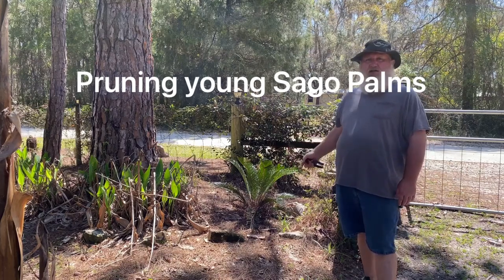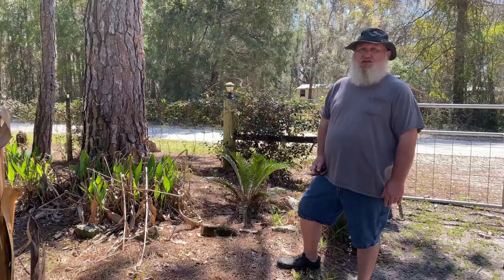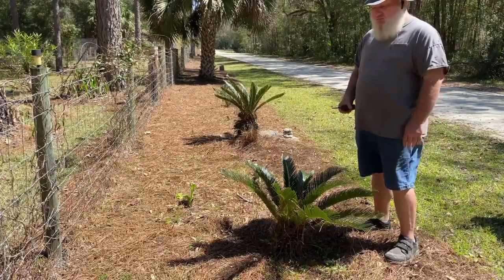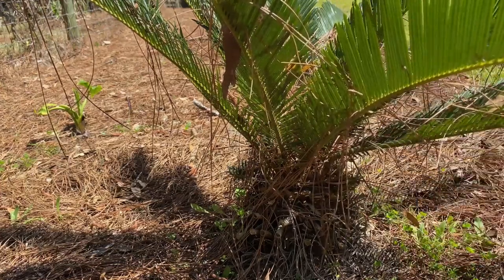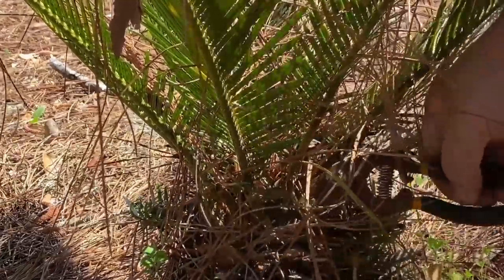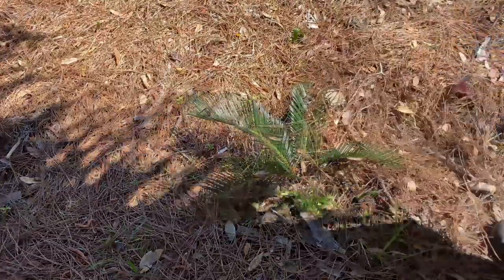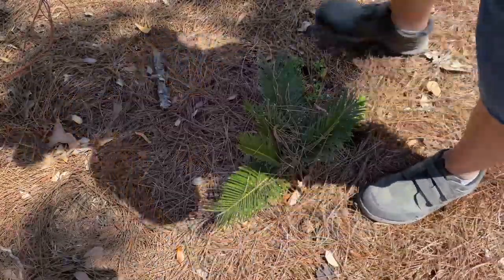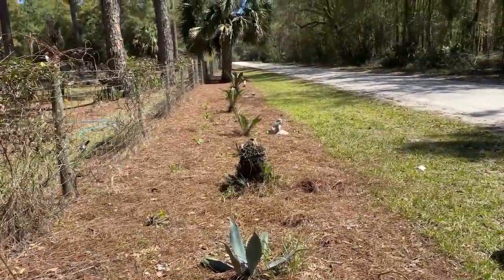Pruning Sago palms in Florida zone 8b March 14, 2021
Pruning sago palms in Florida zone 8b